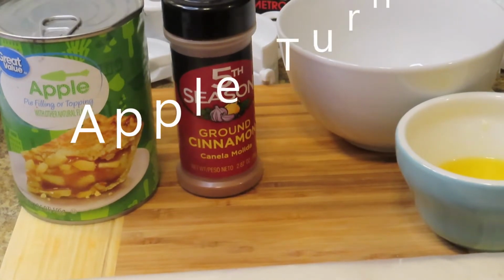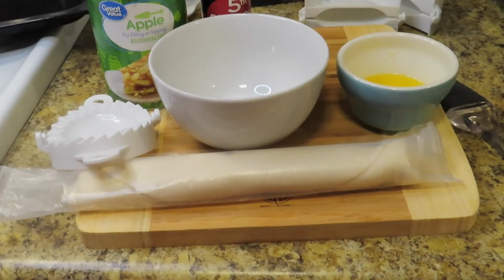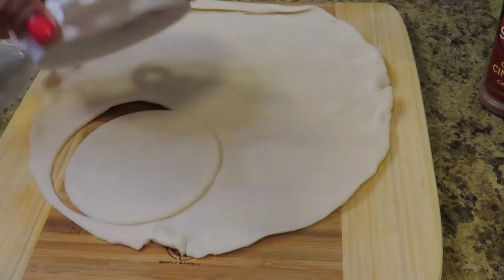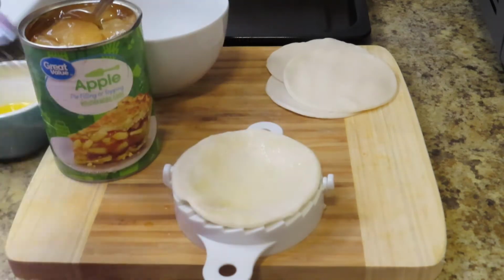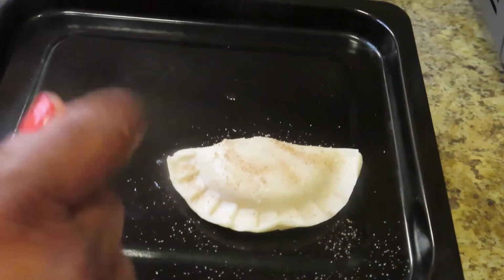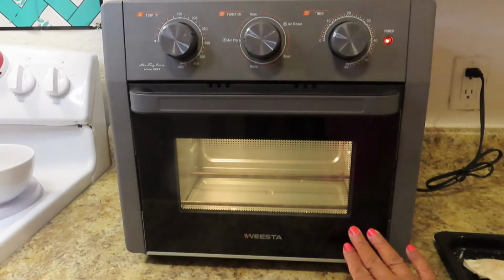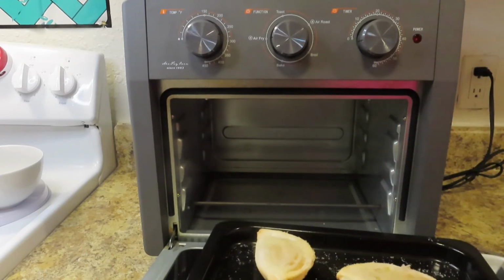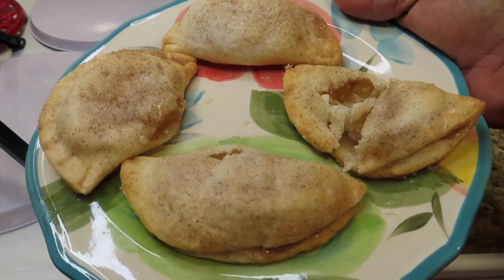APPLE TURNOVER/ TRASH2TABLE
WELCOME BACK TO THE KITCHEN TODAY WE ARE HAVING APPLE TURNOVER,
I FOUND SOME PIE CRUST FROM ONE OF MY DUMPSTER DIVIES, SO LET'S USE IT.